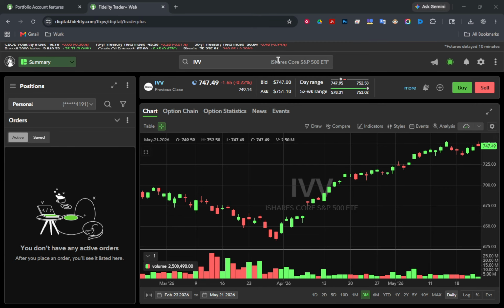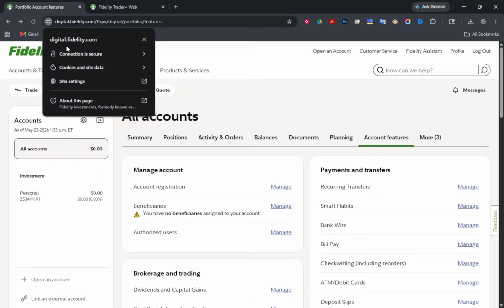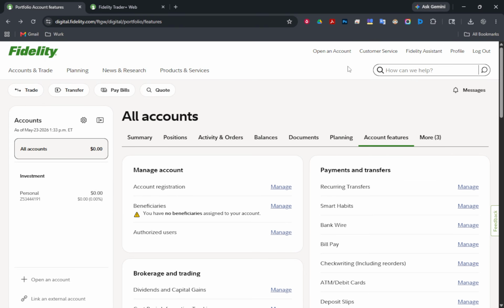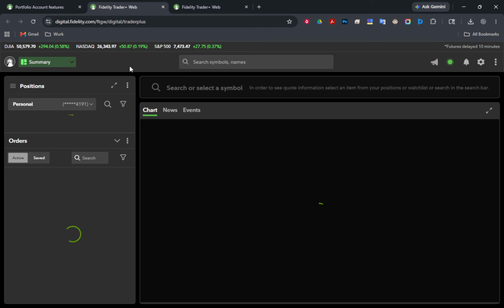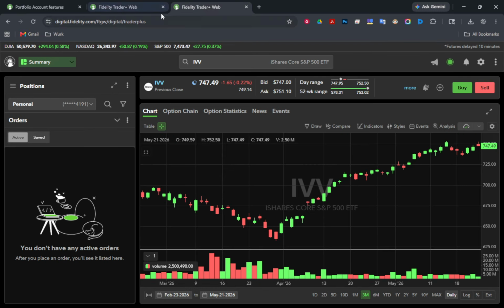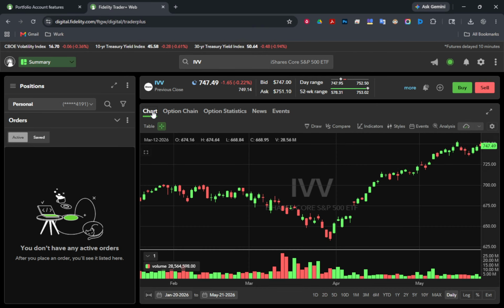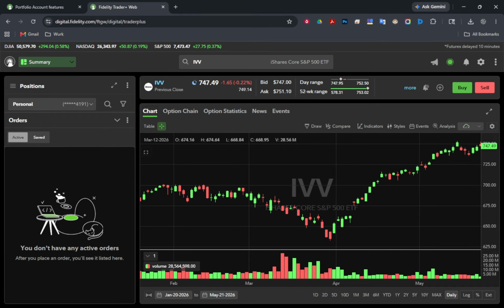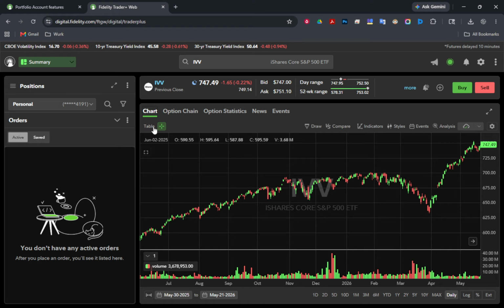How to Access Fidelity Trader+ Web [2026 Full Guide]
How to Access Fidelity Trader+ Web

In this video, we show you exactly how to access Fidelity Trader+ Web to elevate your browser-based trading experience. This next-generation platform provides active investors with fluid, real-time streaming data and complex charting capabilities without requiring a local software download. We target the specific primary navigation menus within the account interface where this advanced workspace is launched.

Opening this dynamic environment gives you instant connectivity to sophisticated analytical resources and cross-device portfolio synchronization. We focus on the necessary account status checkmarks and menu paths used to successfully deploy this web application on any standard browser. Mastering this entry point helps optimize your operational speed and ensures you can react to fluctuating market movements smoothly.

Technical Specs:
Software: Fidelity Investments; Feature: Dashboard